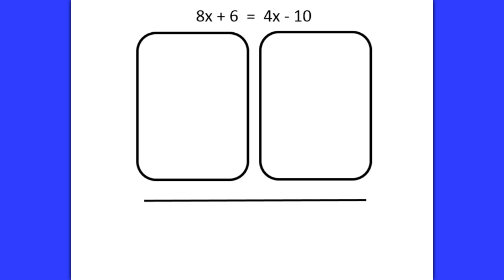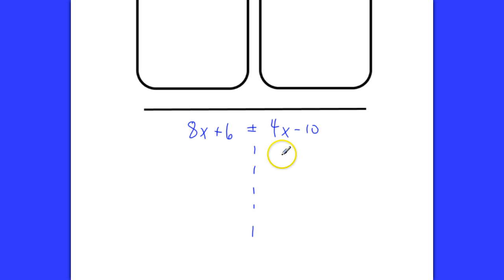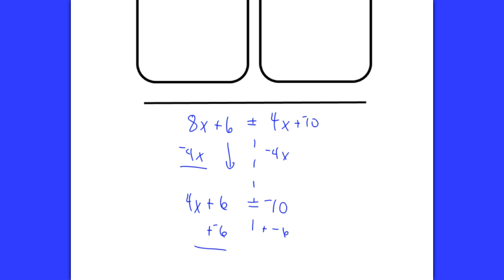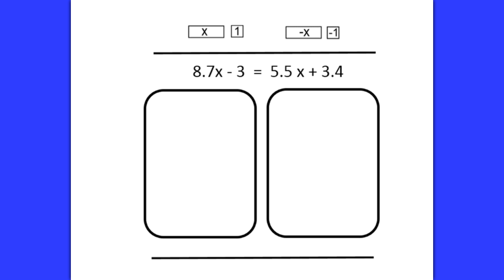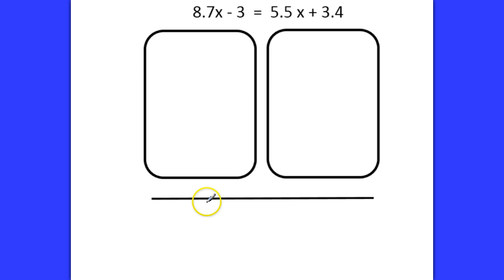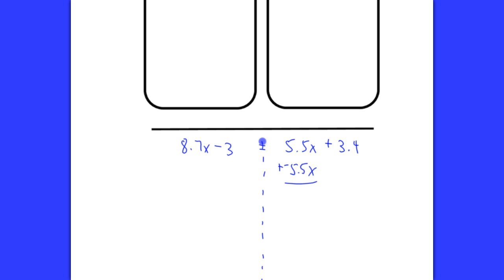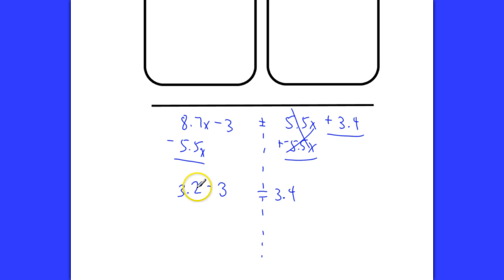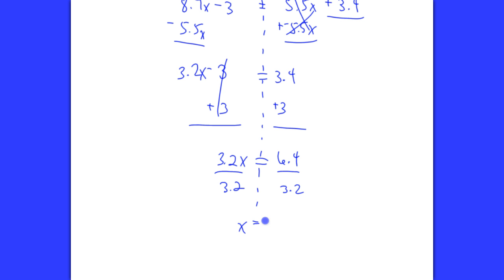PreAlg 8-5 Part 2 Variables on both sides